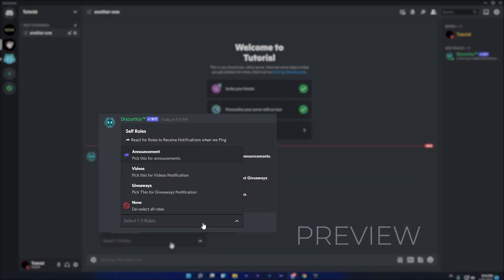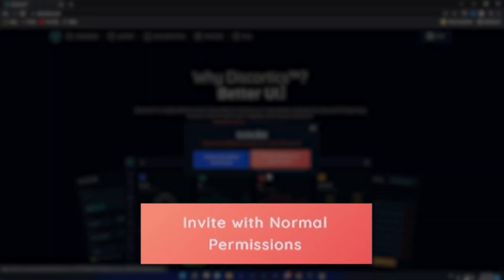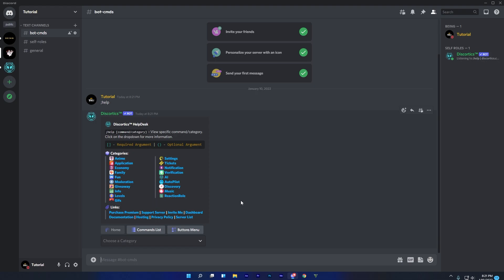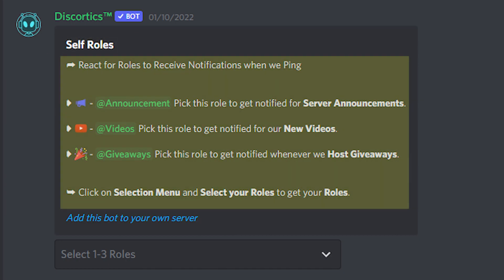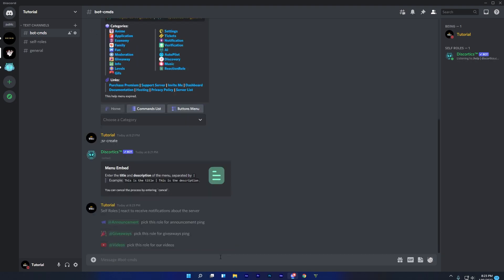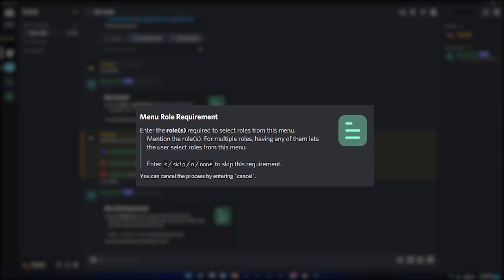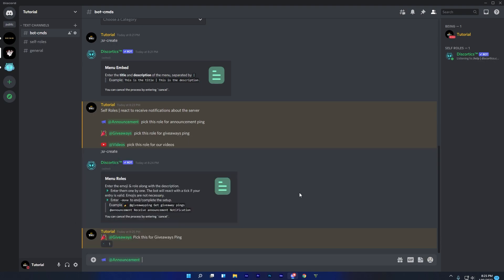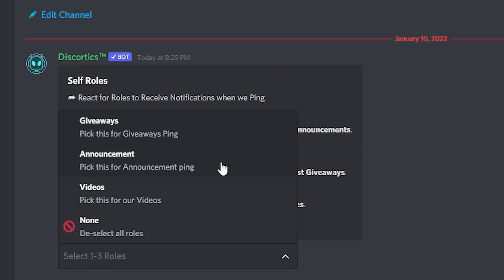How To Make ADVANCE SELF ROLES MENU Using Discortics Bot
Self roles are the most common thing that every Discord Server should have, This video is about how you can make an Advance Self Roles Menu using Discortics Bot, this video will be much different from other Videos which will help you alot.

-Questions-

 - Why Discortics Bot?
     ➛ Discortics™ is an all-in-one powerful Discord bot. Being completely FREE, the bot brings premium features right at your fingertips. The ease of use is one of the important features to be noted. Since it's built by a UI inspired developer, every reply from the bot is designed to match the new trends of UI.

 - This bot is Safe?
      ➛ Ofcourse, This bot is completely safe which is invited by thousands of people with more than 30K+ Servers.

 - Bot is verified?
      ➛ Yeah The bot is Verified by Discord.

-Timestamps-
00:00 Don't Skip any Part
00:09 Preview
00:16 Intro
00:27 Inviting Discortics Bot
01:23 Setting Up Reaction Roles
02:13 Problem - Solution
02:47 Setting Up Reaction Roles
04:16 Ouro